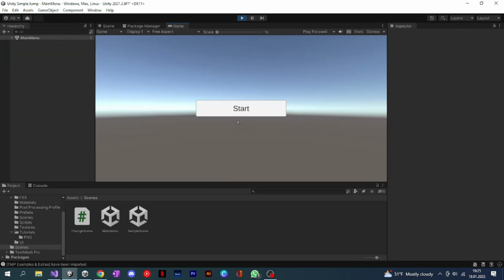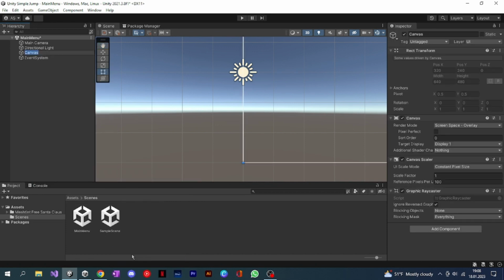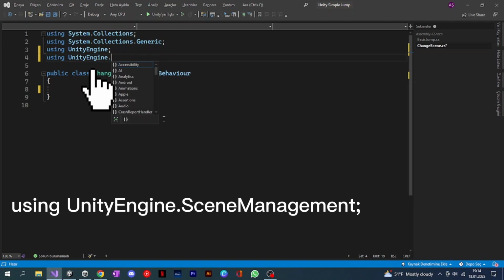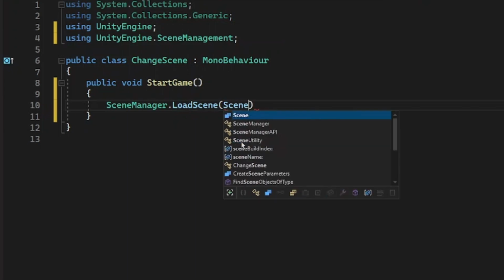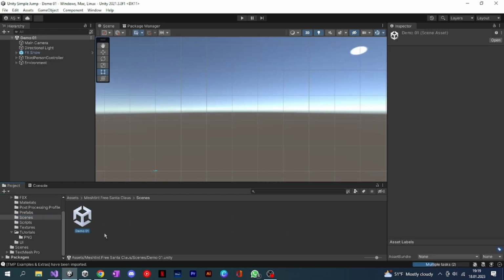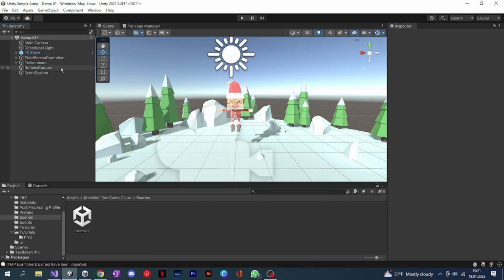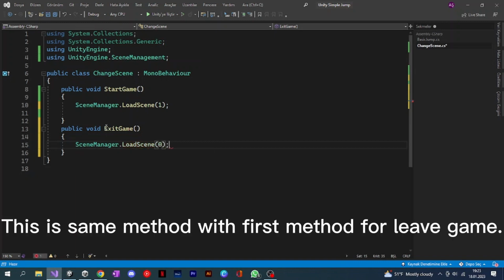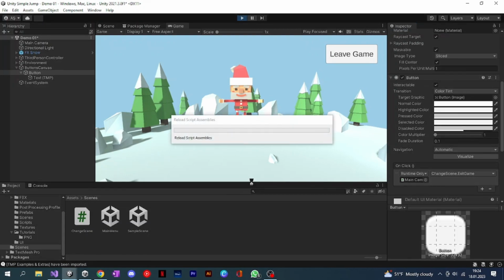Switch scenes in Unity with using buttons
In this video, I showed you how to switch using the buttons in Unity. If you want to use buttons to switch between scenes, you can apply what I explained in this video. I post a tutorial every week on my channel. Follow me motion control jump effect etc. You can learn a lot about Unity. Also, you can ask your question to me in comments.

See you...